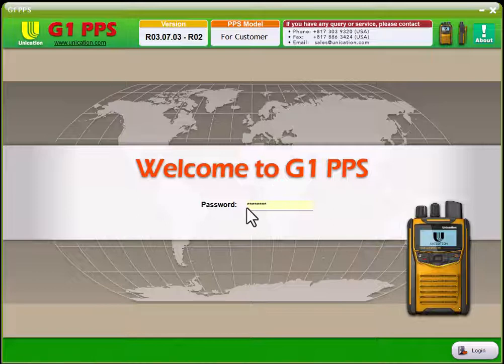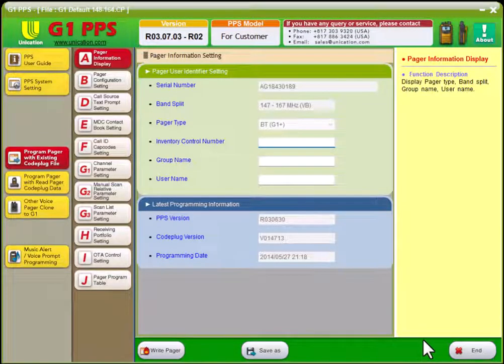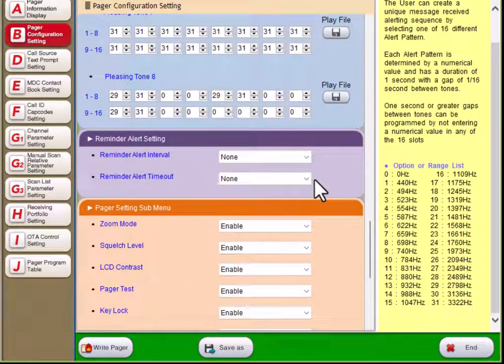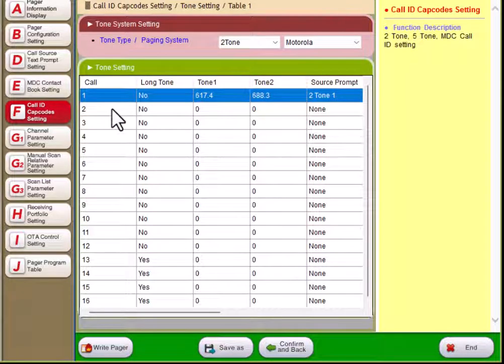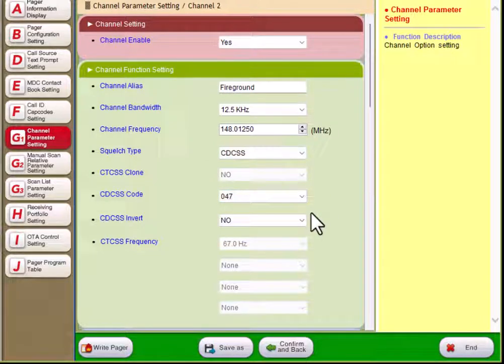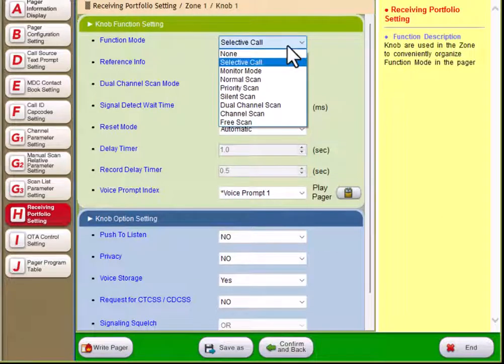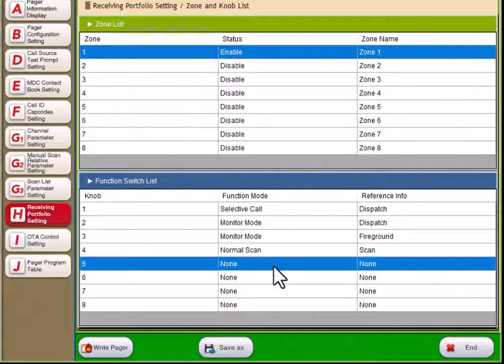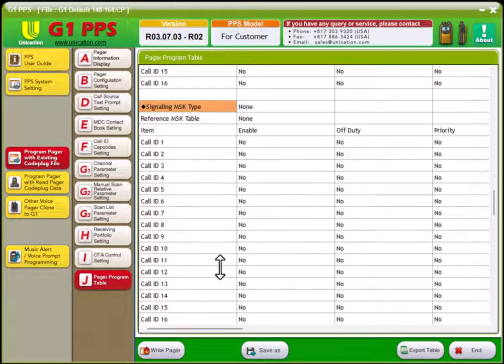Programming the G1 Voice Pager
A simplified PPS (Pager Programming Software) video for G1 Voice Pagers.

Questions?

0:00 Intro
1:31 PPS System Settings
2:27 Login Password
2:32 Music Alerts
3:33 Programming Existing Codeplug
5:11 Pager Configuration Settings
8:17 Call Source Text Settings
8:59 MDC Contact Book Set
9:26 Call ID Capcodes Settings
12:21 Channel Parameter Settings
14:58 Manual Scan Setting
15:38 Scan List Parameter Settings
16:19 Receiving Portfolio Settings
23:46 OTA Control Settings
24:02 Pager Program Table